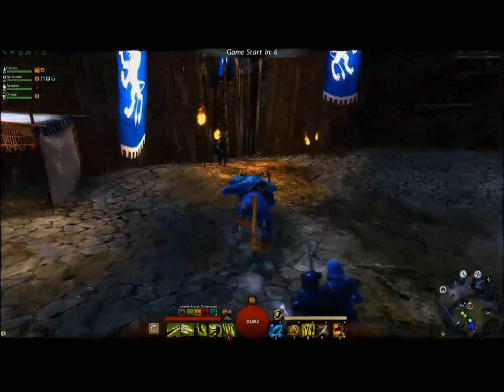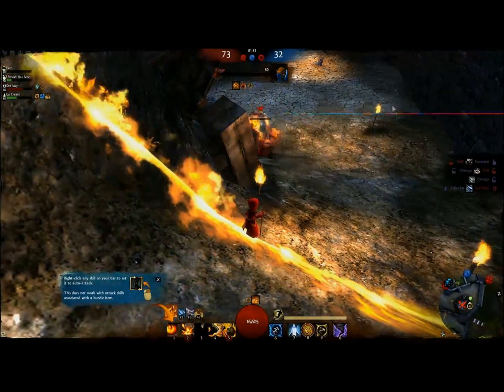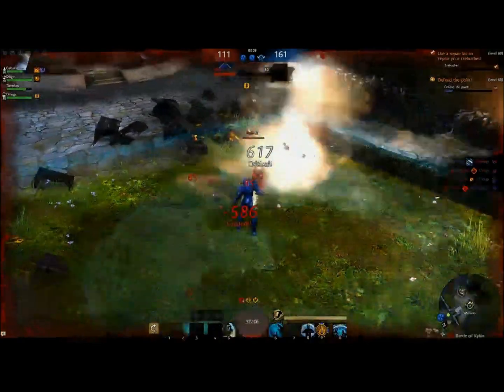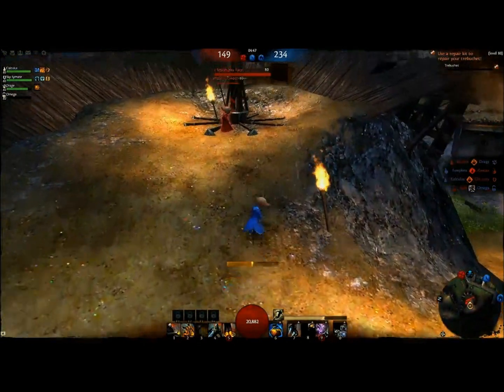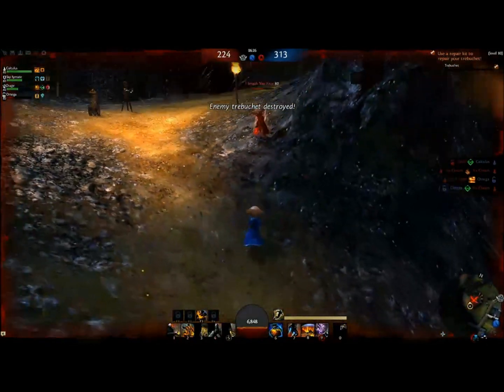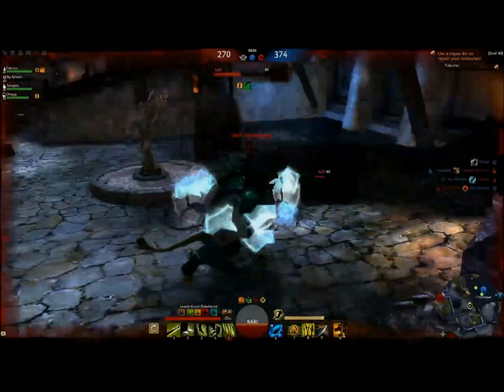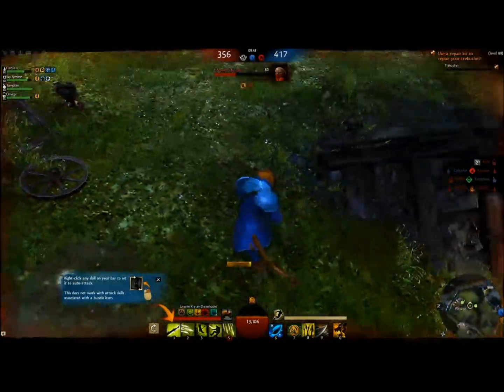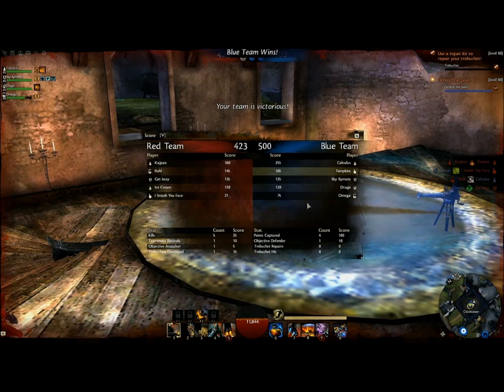Guild Wars 2 Developer Tournament - PAX2011 - Match 6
Please don't spoil the game outcome in comments! Thank you!